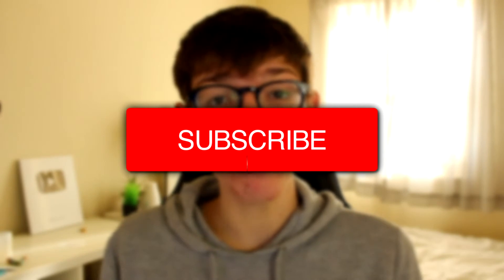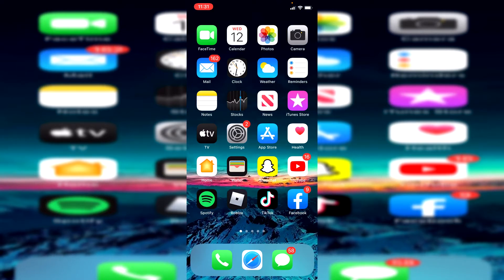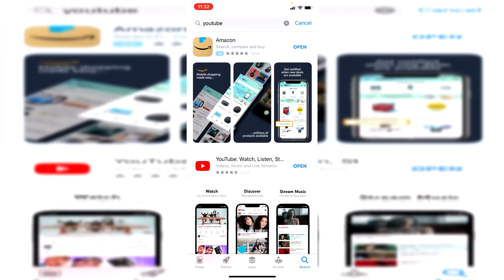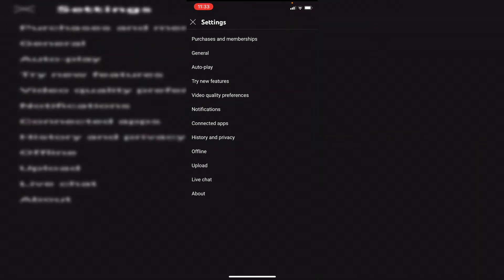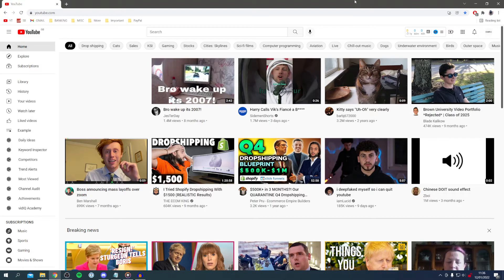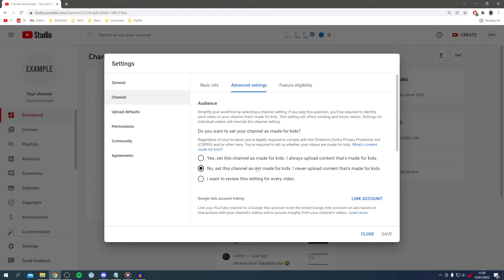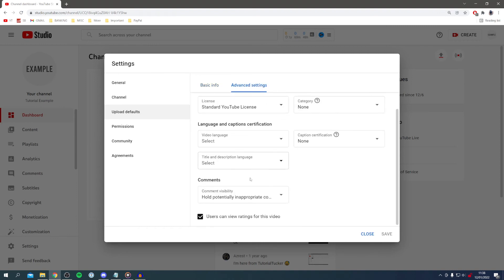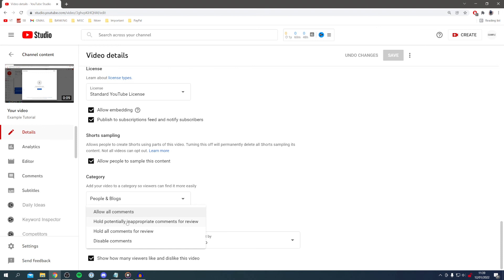How To Fix YouTube Comments Not Showing Up - Full Guide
I show how to fix youtube comments not showing up in this guide covering youtube video comment not showing - For more videos like how to fix youtube comments not showing on my videos and youtube comment hide problem then please subscribe!

Consider checking out the channel for more YouTube based tutorials.

TutorialTucker